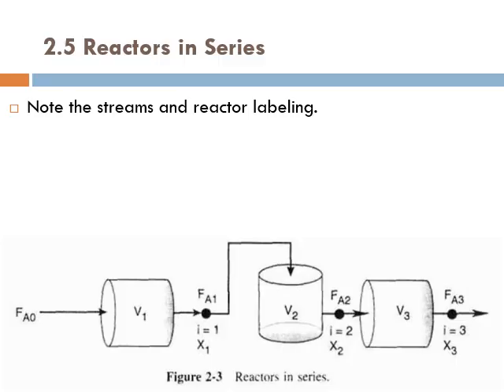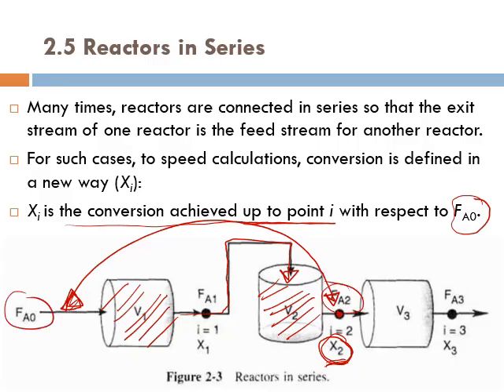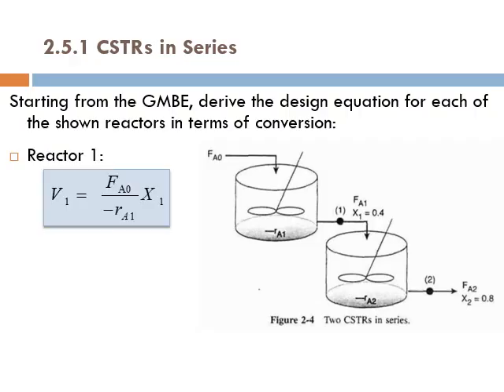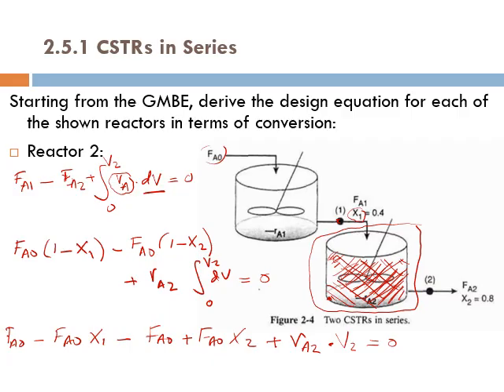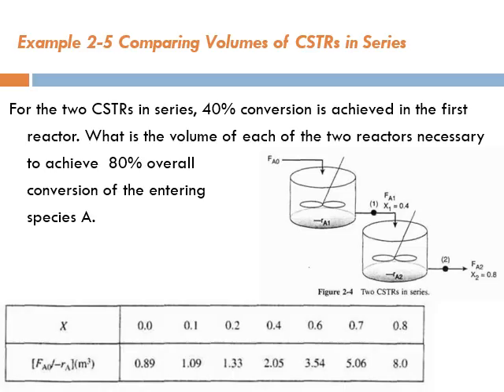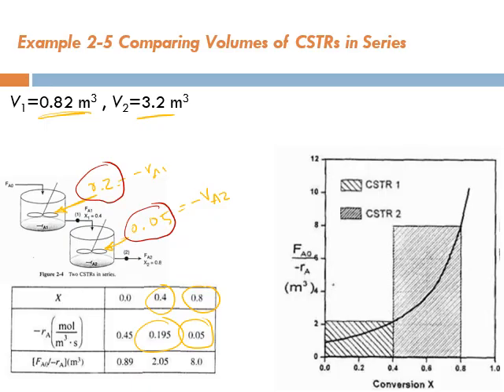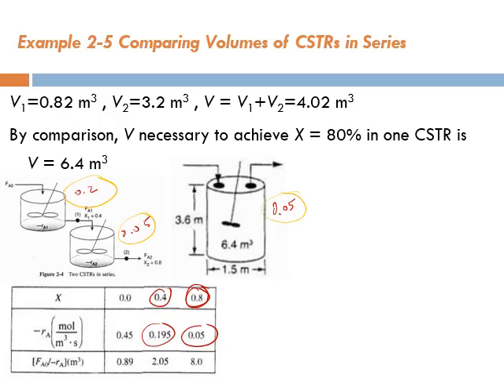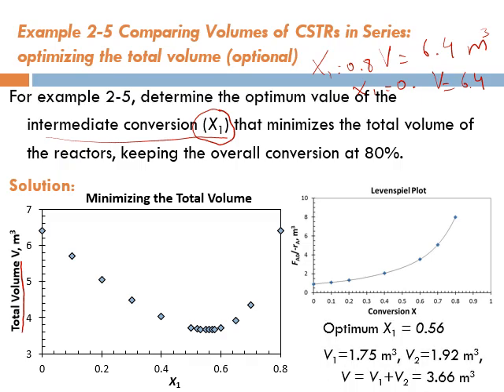Lecture 8 - Seg 1, Chapter 2, Reactor Sizing, Reactors in Series: CSTRs in Series (Example 2-5)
This lecture is part of “Chemical Reactor Design” course and discusses CSTRs in series as explained in Chapter 2 “Conversion and Reactor Sizing” of the textbook “Elements of Chemical Reaction Engineering”, 4th ed., by H. Scott Fogler.